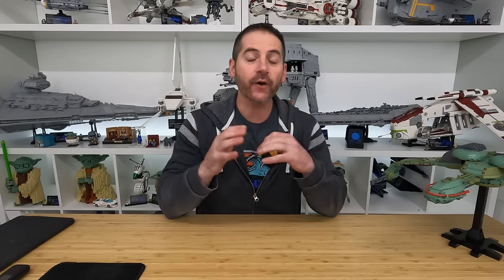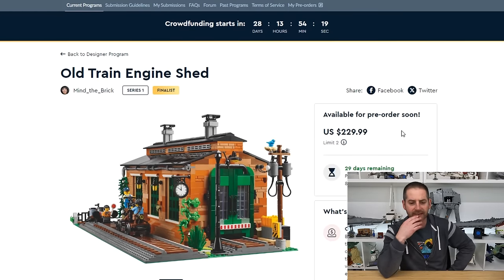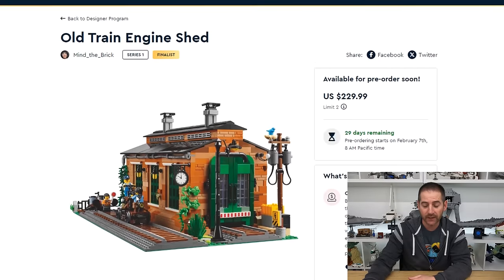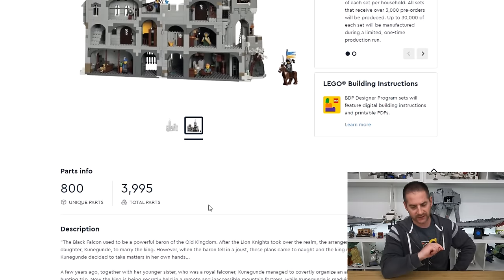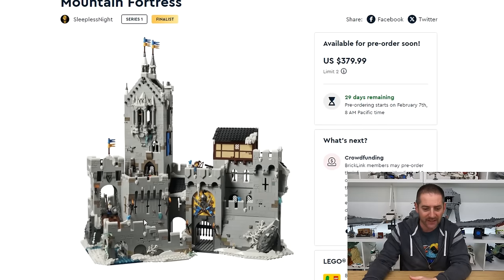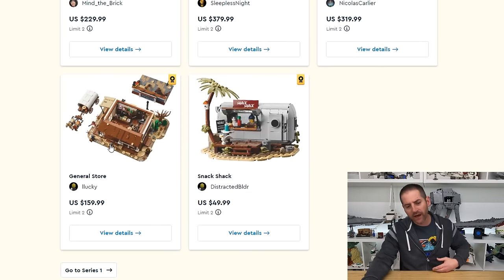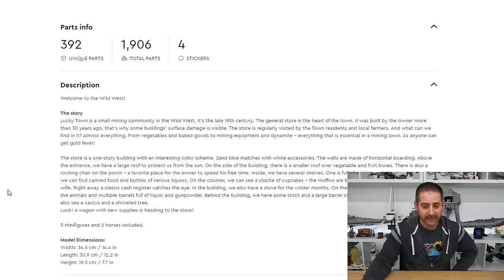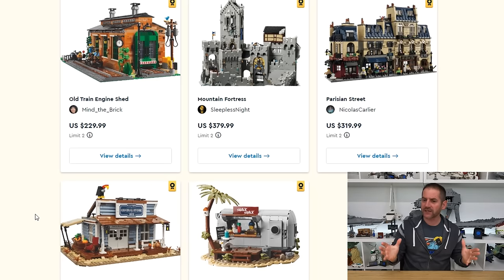Series 1 Prices Have Been Revealed! Can We Afford Them???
Series 1 designs now show prices. This is a big change from the trial runs as they did not show the price until crowdfunding actually began. Now we can prepare ourselves for the sticker shock ahead of time.